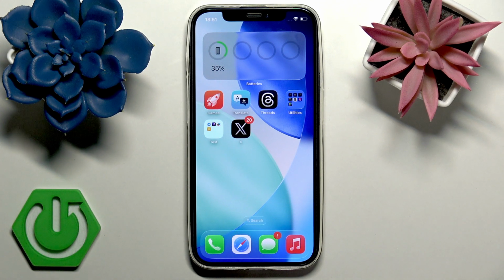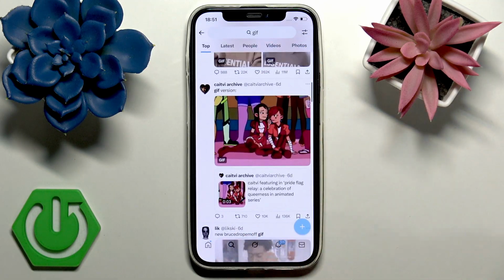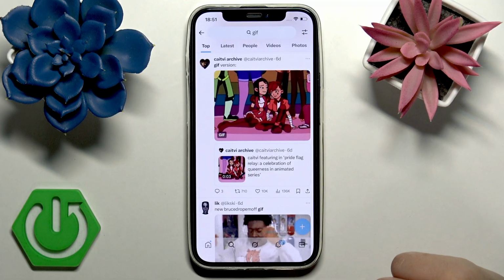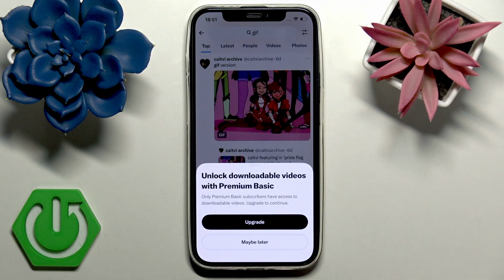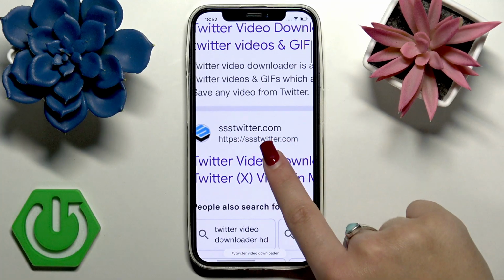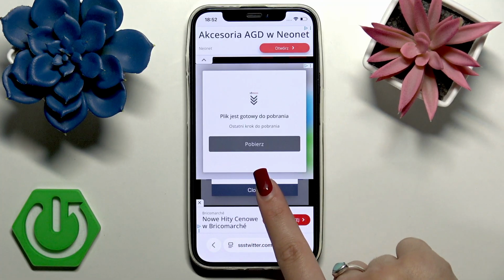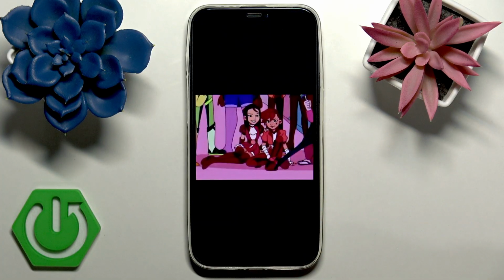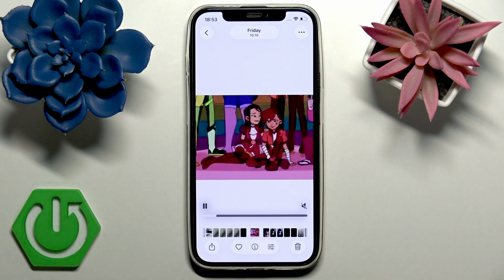How to Save Gif From X On iPhone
In this video I show how to save a GIF from X (formerly Twitter) to your iPhone Photos app. You’ll see the quick built-in method for X Premium subscribers — where the GIF can be downloaded directly as a video — and the step-by-step workaround for non‑premium users using a web Twitter video downloader. Follow along to copy the post link, paste it in the downloader, choose the correct format, download to Files, and then save the clip to your Photos gallery. I also explain where to tap in the X app and warn about ads on downloader sites so you don’t click the wrong button.

How to save GIF from X without X Premium subscription on iPhone?
How to save GIF from X to iPhone Photos app?

0:00 Introduction
0:05 Open X app and find the GIF
0:29 Download option with X Premium (save as video)
0:58 Non‑premium method – copy link
1:16 Paste link in Twitter video downloader and choose format
1:42 Open Downloads/Files and locate the video
1:59 Share from Files and select "Save Video" to Photos
2:10 Check saved GIF in Photos and outro